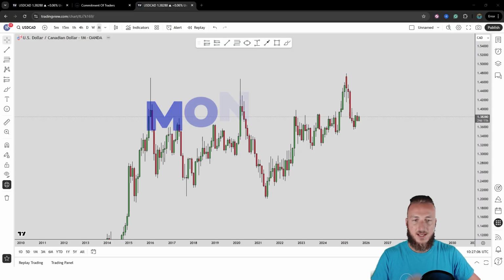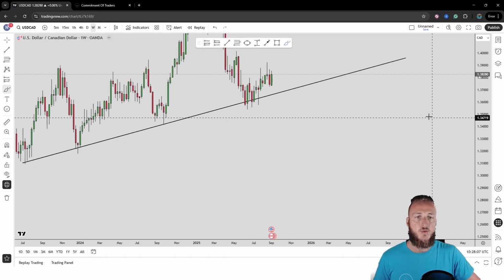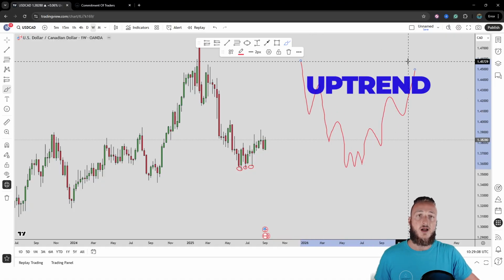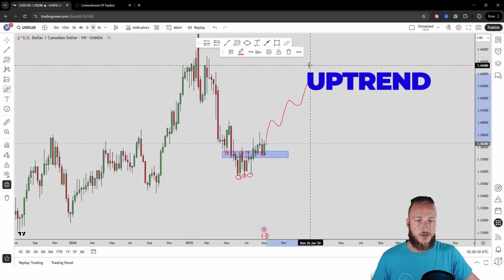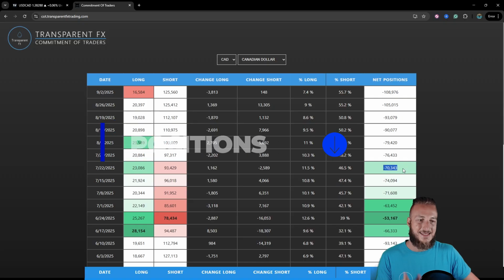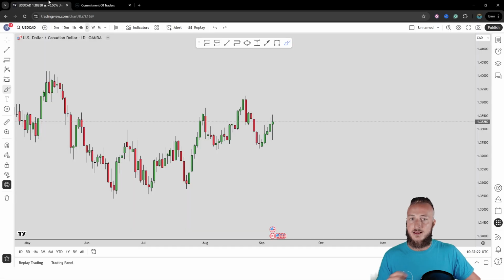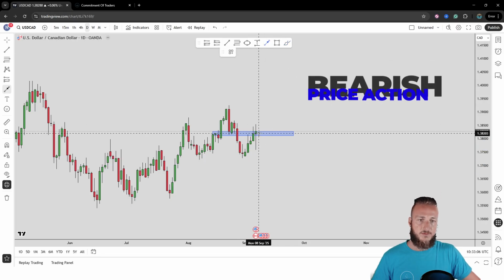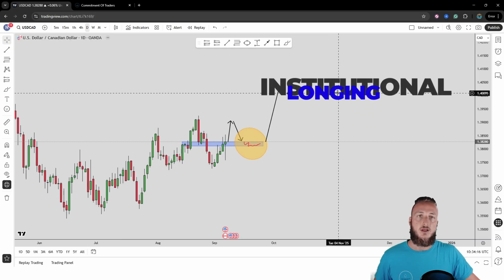USDCAD Analysis Today: Technical and Order Flow !